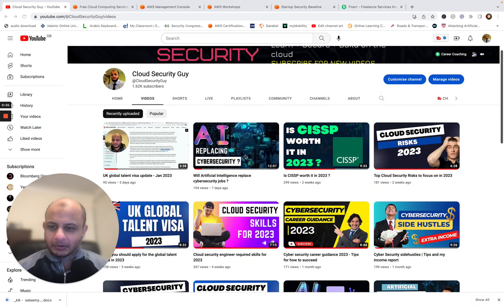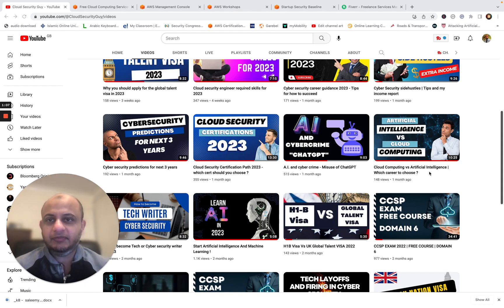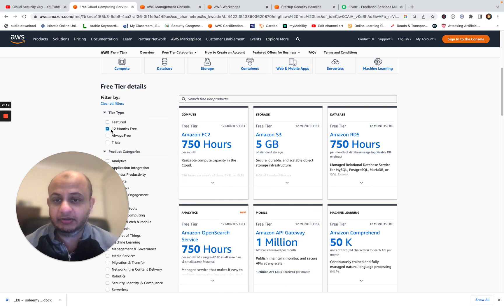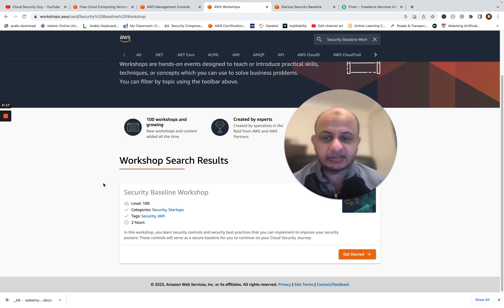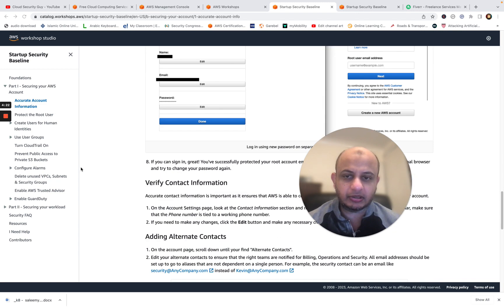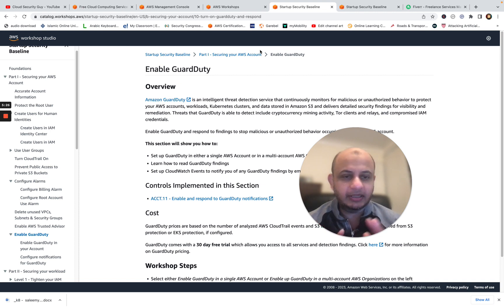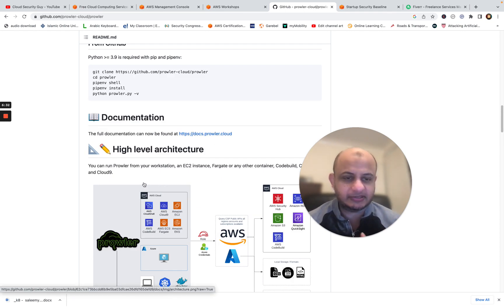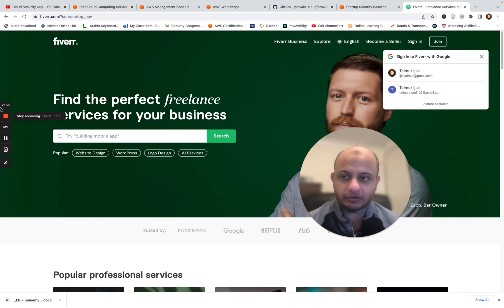Three practial steps to learn AWS Security in 2023 !